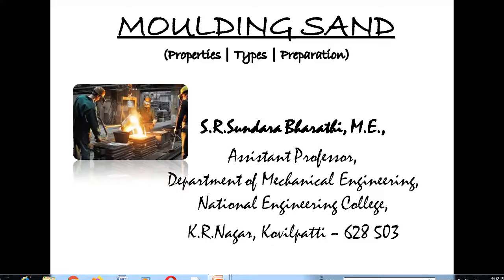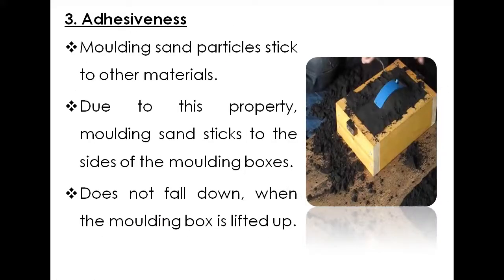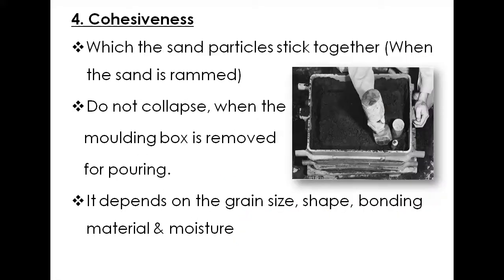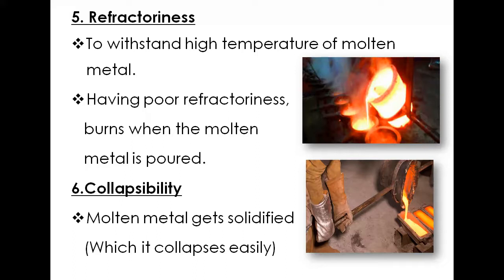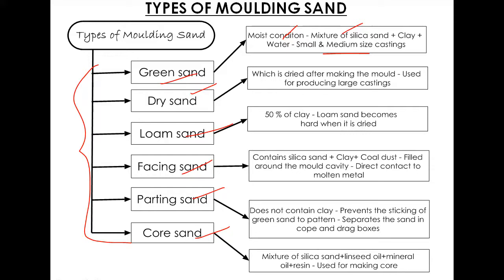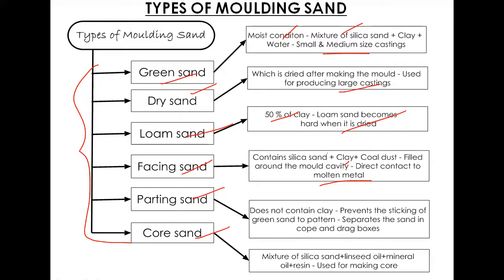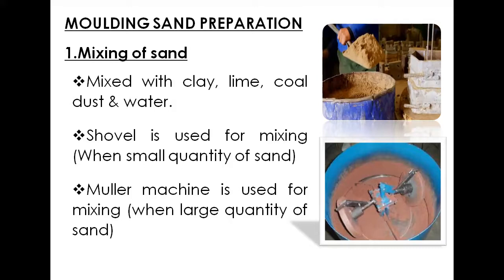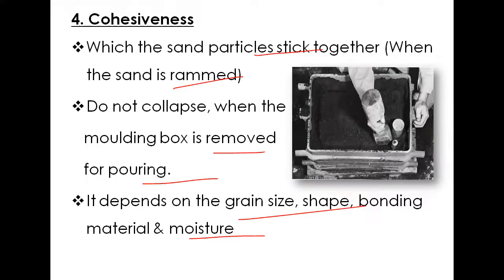Foundry | Moulding Sand | Properties | Types | Preparation